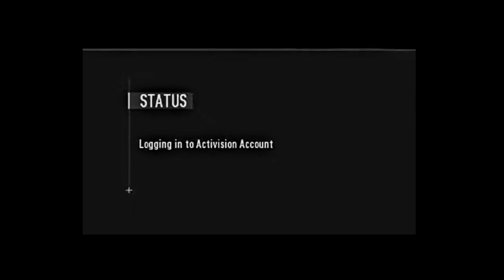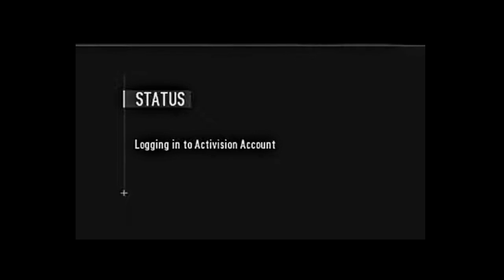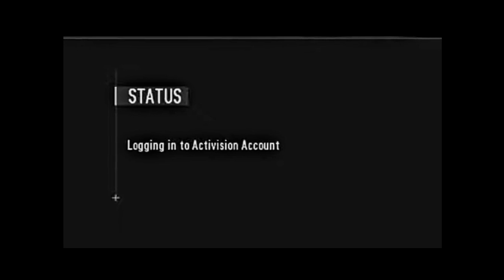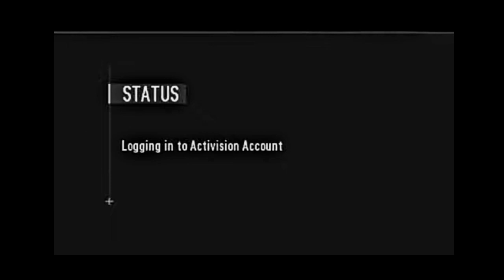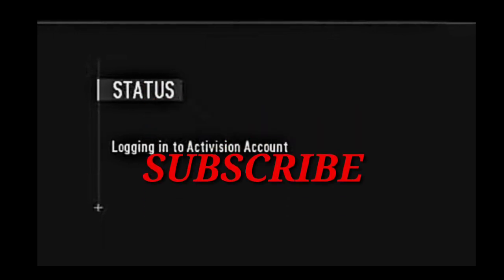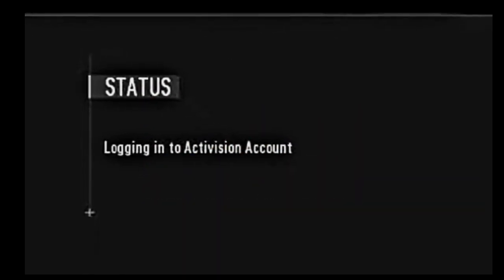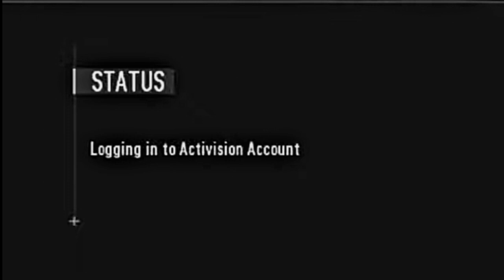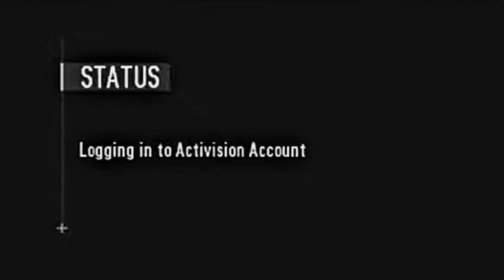COD Warzone Mobile Black Screen Fix | Warzone Mobile Login & Stuck Problem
hello friends today i'm showing warzone mobile black screen fix or warzone mobile screen stuck problem or warzone mobile login problem.❤

Topics Covered:-
1. warzone mobile black screen
2. warzone mobile black screen problem
3. warzone mobile black screen fix
4. warzone mobile screen stuck
5. warzone mobile login problem
6. warzone mobile unable connect data center
7. warzone mobile compiling shaders
8. cod warzone mobile problem